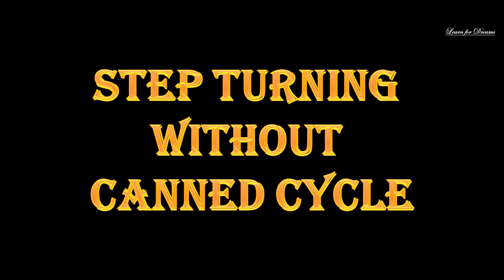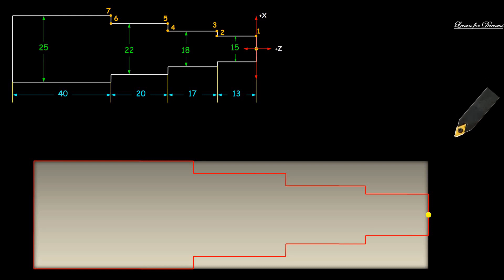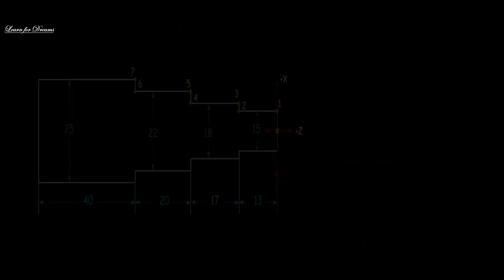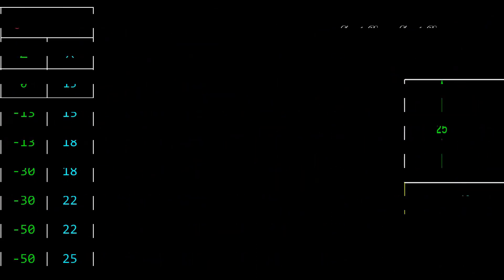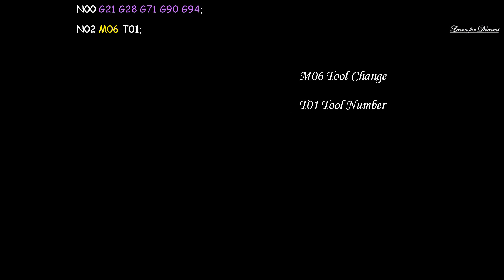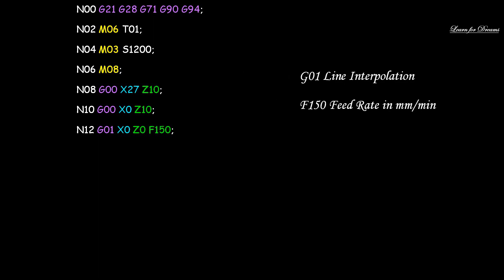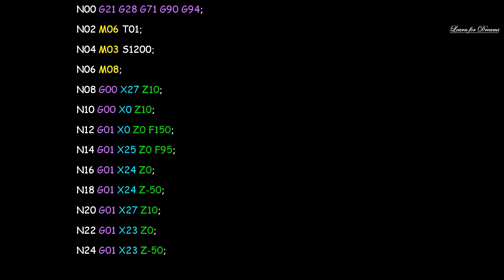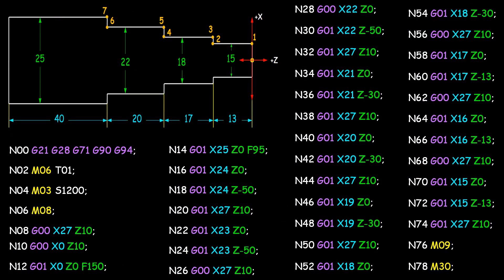Step Turning With Simulation | CNC Turning Program🗜️💻 | Learn for Dreams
CNC Turning Program For Beginners With Simulation
Let's find out in this video.
CNC Step Turning Program with Simulation!